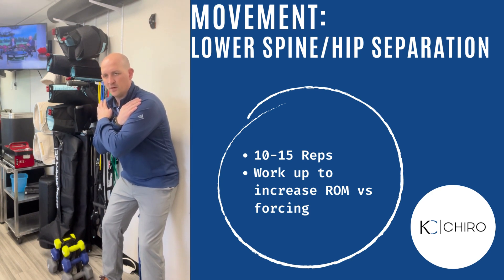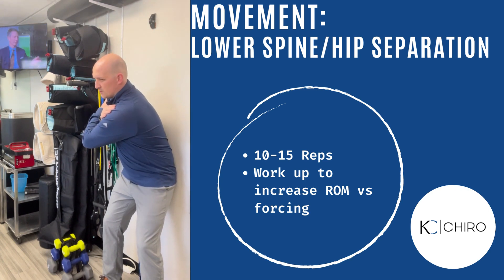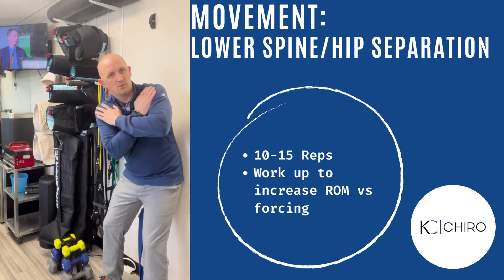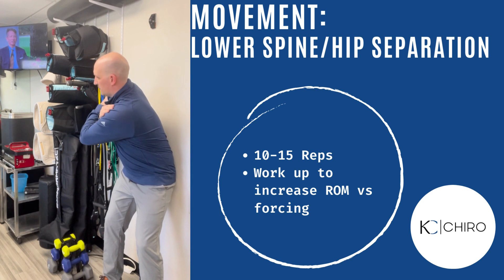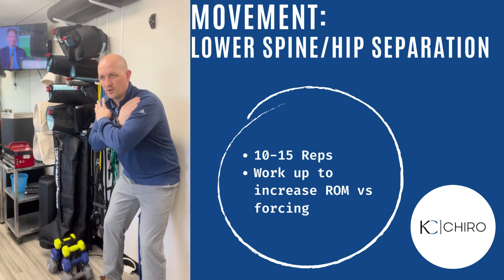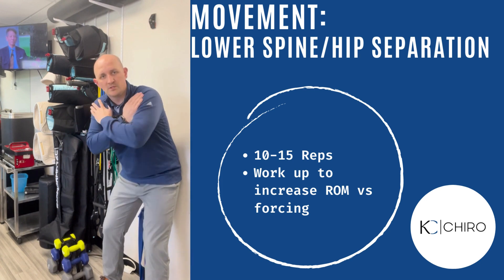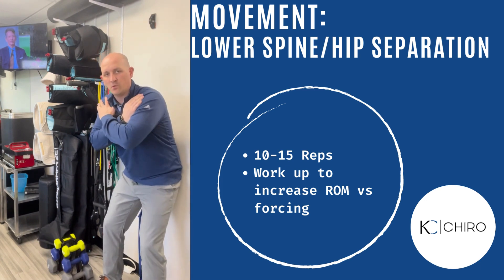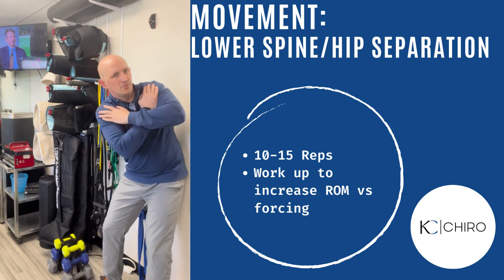Separation Drills for Golfing with Wrist Pain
Dr. Adam covers a drill to teach separation of the upper and lower body for golf performance!